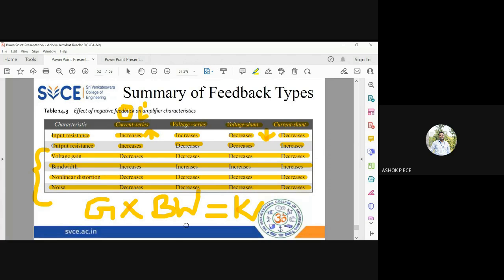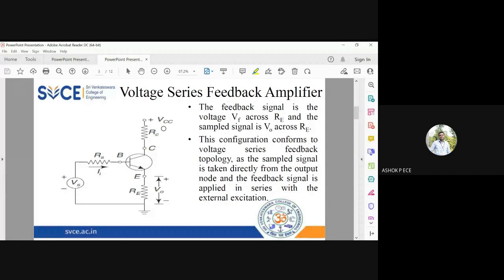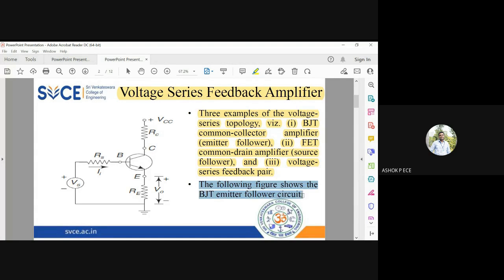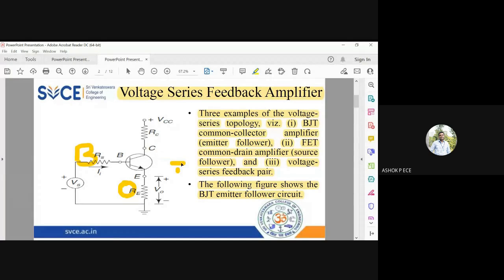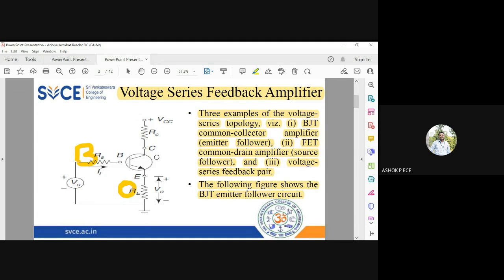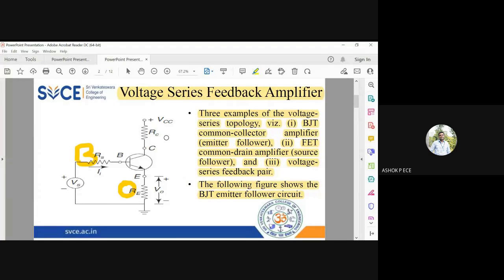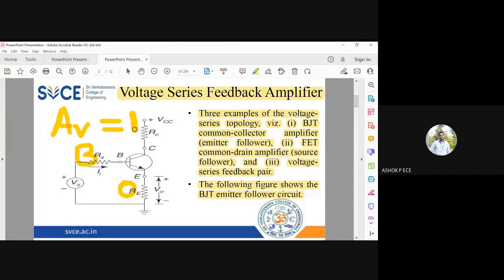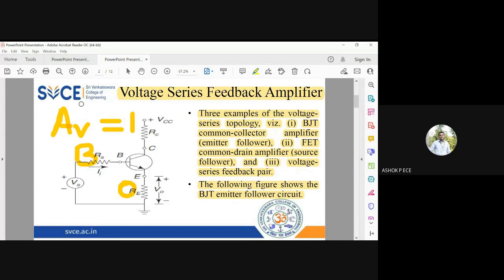ElexCkts | Lecture-248 | Voltage Series Feedback Amplifier (Emitter Follower) Part-1